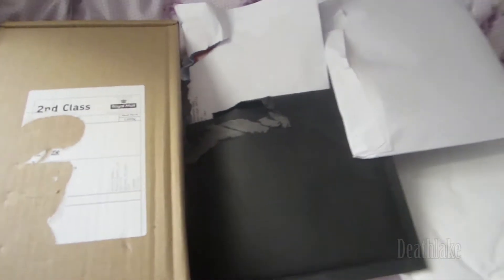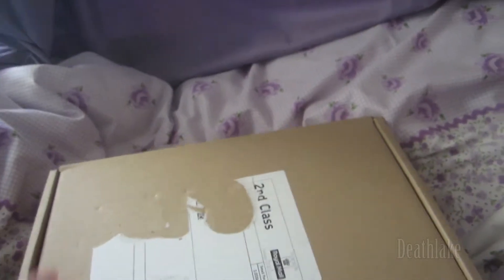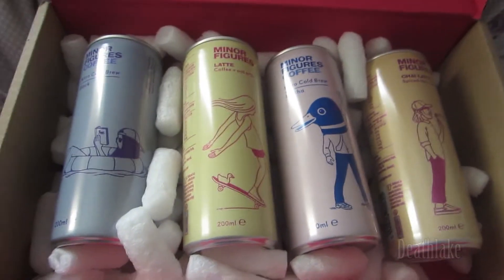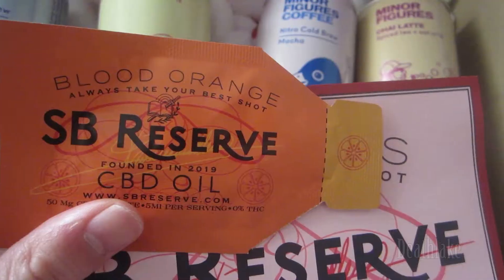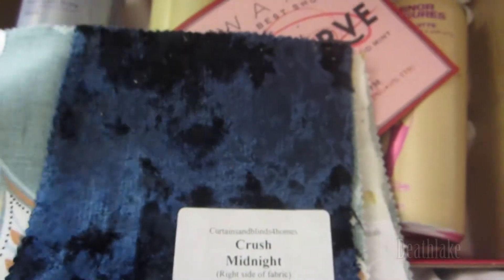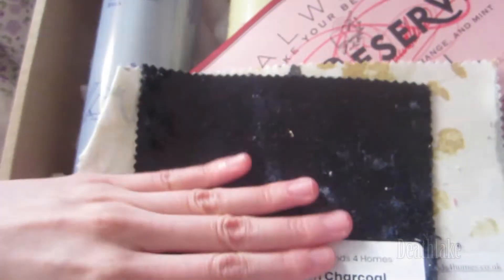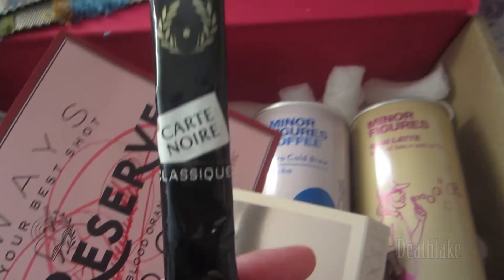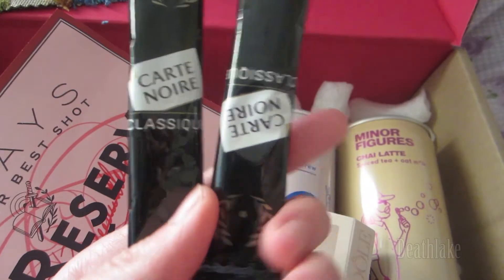Uk freebies haul free stuff 2020 unboxing : ASMR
Uk freebies haul free stuff free samples haul through the post mini haul. ASMR soft spoken voice

Merch socials YouTube Instagram Facebook and twitter at “Deathlake Merch”
Redbubble at suki42deathlake
ShopVida and  Displate at Deathlake
 Spreadshirt shop at Deathlake

YouTube Vlogs on Suki42deathlake
Art and animation on Deathlake
Side art channel on Madam deathlake
Products on Deathlake speaks Games on DeathlakeHateGames

Facebook on “Suki42deathlake” for artFacebook on “Deathlake vlogs” for everything else Twiter and DeviantArt at Suki42deathlake
Artstation and vimeo at Deathlake
Wordpress on Deathlake

Who tried  graze and what are your thoughts!